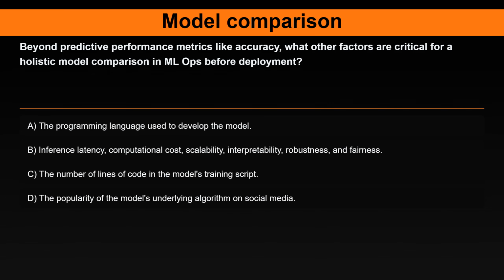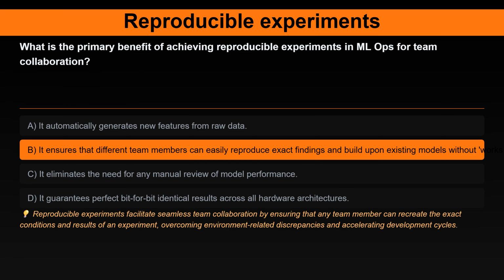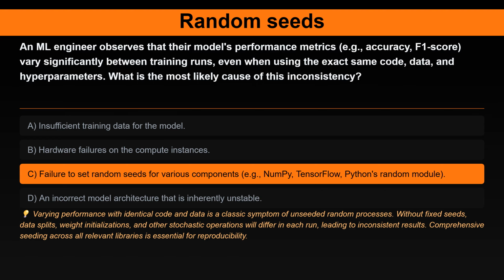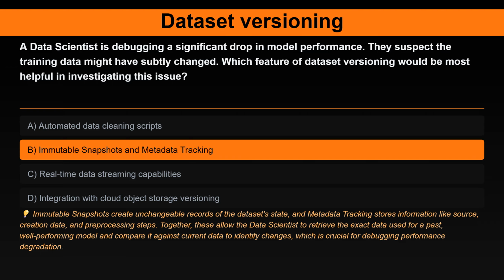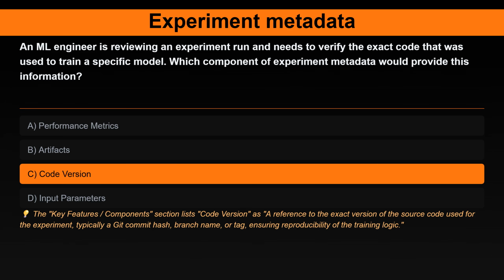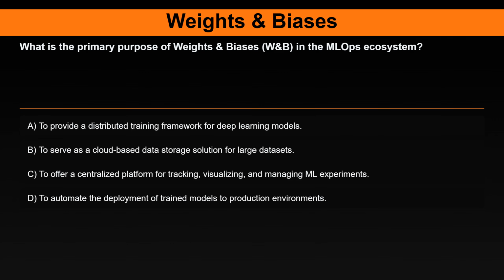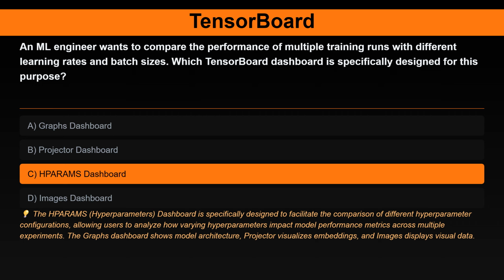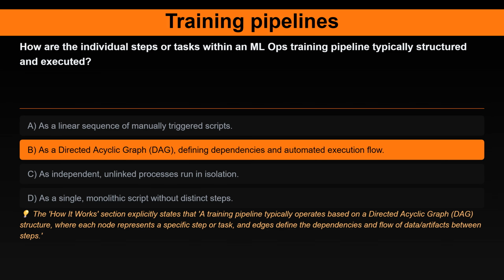ML Ops Learning - Questions and Answers Part 7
Model comparison, Reproducible experiments, Random seeds, Dataset versioning, Experiment metadata, MLflow, Weights & Biases, TensorBoard, Training pipelines - [ML Ops].
This video explains Model comparison, Reproducible experiments, Random seeds, Dataset versioning, Experiment metadata, MLflow, Weights & Biases, TensorBoard, Training pipelines - [ML Ops] in clear, practical terms.

What you will learn:
- Beyond predictive performance metrics like accuracy, what other factors
- Which online evaluation method allows for the most definitive comparison
- What is the primary role of Experiment Tracking Systems in facilitating
- What is the primary benefit of achieving reproducible experiments in ML
- Which of the following is an essential component for logging and organiz
- When an experiment tracking system logs metadata, which of the following
- What is the primary benefit of properly setting and managing random seed
- An ML engineer observes that their model's performance metrics (e.g., ac

Chapters:
00:00 Introduction
00:23 Beyond predictive performance metrics like accuracy, what other factors
00:54 Which online evaluation method allows for the most definitive comparison
01:17 What is the primary role of Experiment Tracking Systems in facilitating
01:38 What is the primary benefit of achieving reproducible experiments in ML
02:10 Which of the following is an essential component for logging and organiz
02:35 When an experiment tracking system logs metadata, which of the following
03:01 What is the primary benefit of properly setting and managing random seed
03:40 An ML engineer observes that their model's performance metrics (e.g., ac
04:11 For achieving comprehensive reproducibility in a deep learning model tra
04:32 What is the primary motivation for implementing dataset versioning in an
05:13 A Data Scientist is debugging a significant drop in model performance